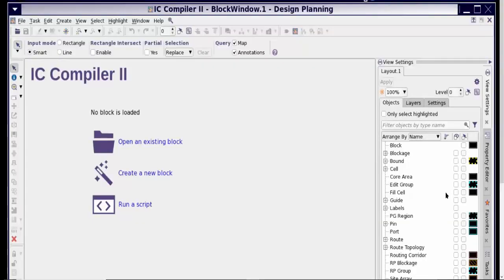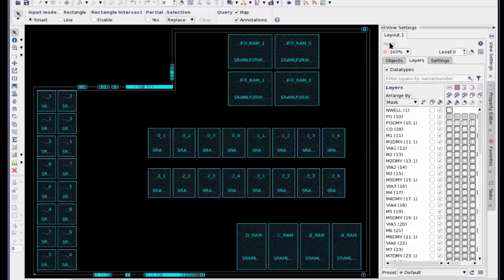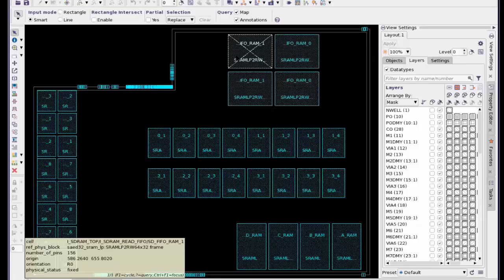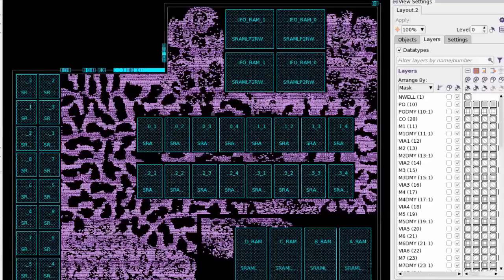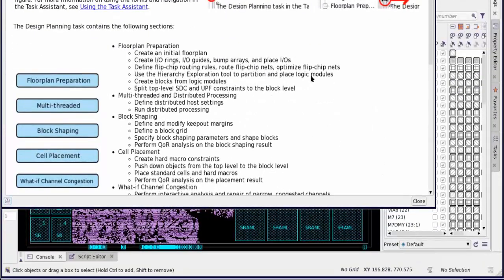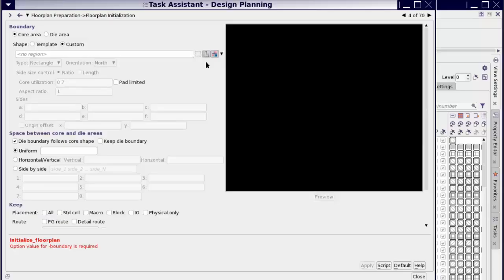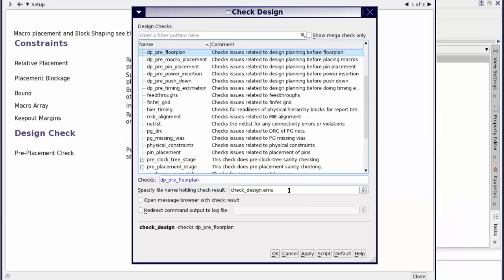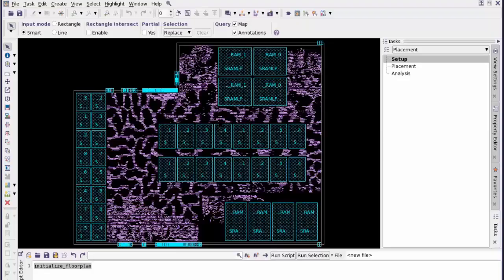Physical Design - 1a - ICC2 Overview - Design planning & Task Assistance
This is one of the recorded session of Physical Design Class.
In this session, we have provided the overview of ICC2 tool - specially the Floorplan Design & Task Assistance (which is part of ICC2 GUI).
Remember - ICC2 is the Synopsys Implementation Tool.

This course has been done in collaboration with "TechnoReady".